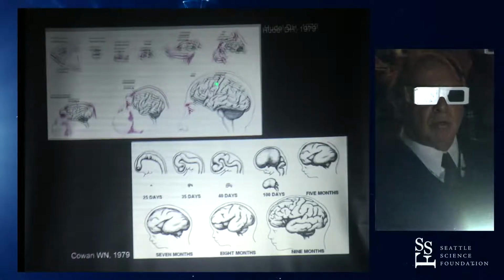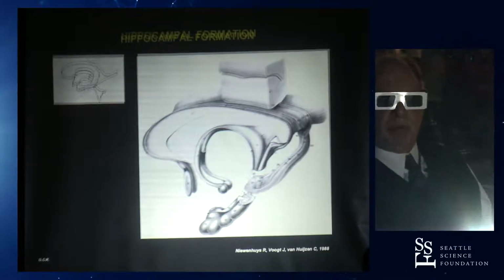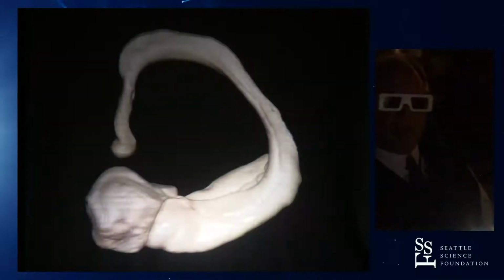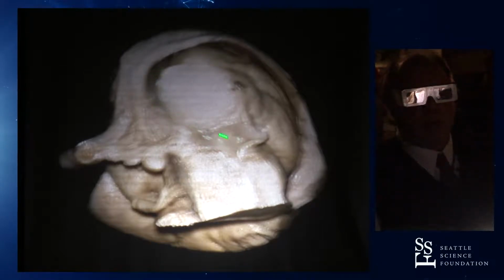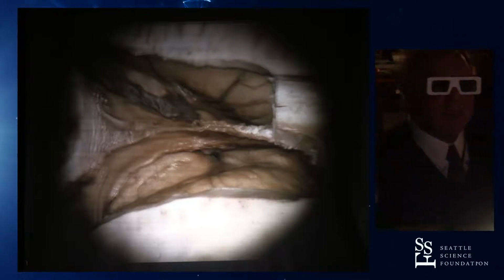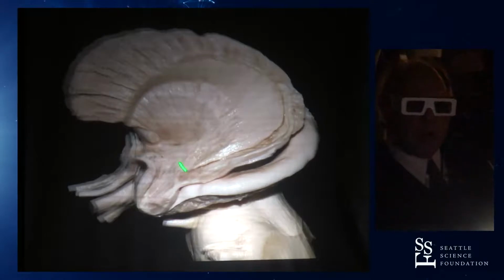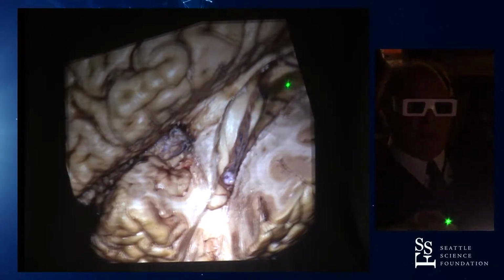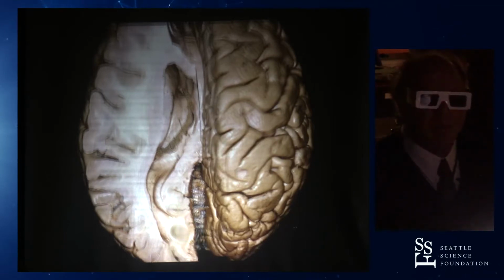Brain Architecture Part I - Guilherme Carvalhal Ribas, MD